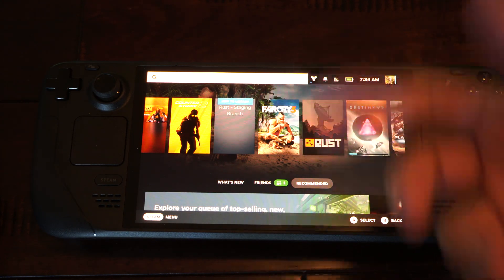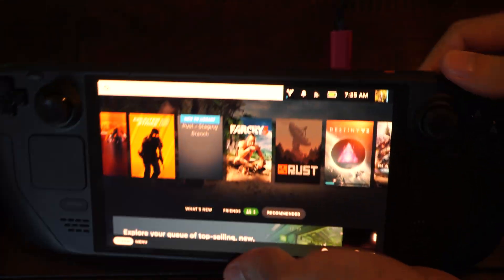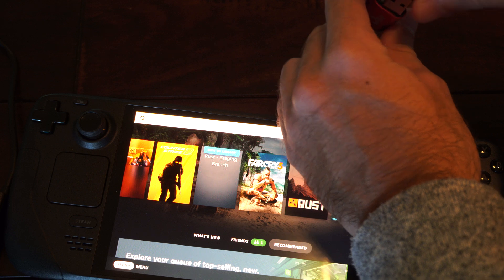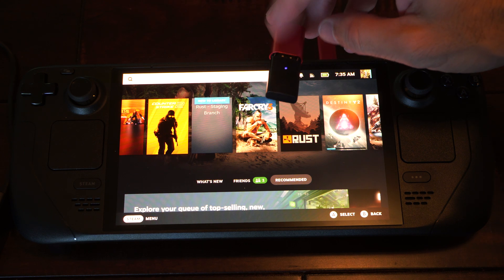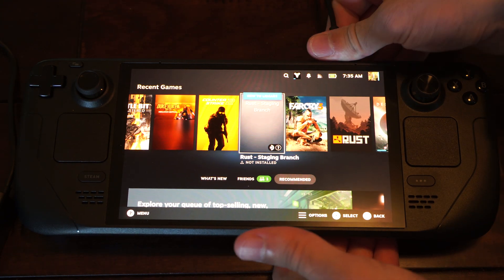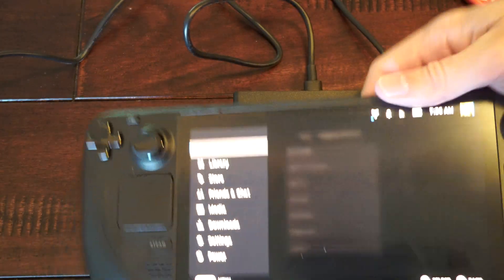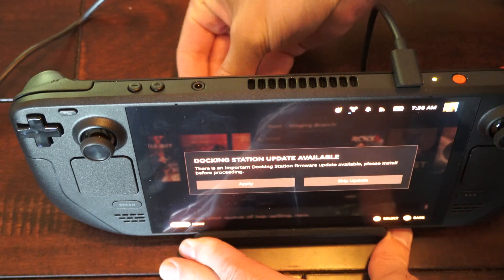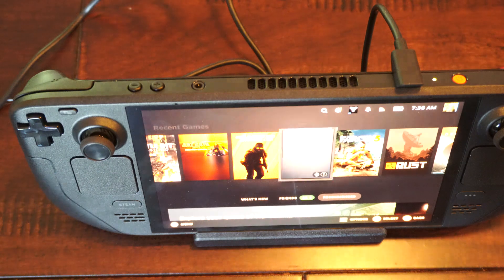How to Connect USB Devices to your Steam Deck (Fast Tutorial)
Connecting USB devices to your Steam Deck is quite straightforward. Here are the steps you can follow:

Using a USB-C Hub or Adapter:
Get a USB-C Hub or Adapter: Since the Steam Deck has a single USB-C port, you’ll need a hub or adapter to connect multiple USB devices.
Connect the Hub/Adapter: Plug the USB-C hub or adapter into the USB-C port on your Steam Deck.

Connect Your USB Devices: Plug your USB devices (like a keyboard, mouse, or flash drive) into the hub or adapter. The Steam Deck should automatically recognize them.

Direct Connection for Single USB Device:
Get a USB-C to USB-A Adapter: If you only need to connect one USB device, you can use a simple USB-C to USB-A adapter.

Connect the Adapter: Plug the adapter into the USB-C port on your Steam Deck.

Connect Your USB Device: Plug your USB device into the adapter. The Steam Deck should detect it automatically.
Accessing Files:

Switch to Desktop Mode: If you’re connecting a storage device, you might want to switch to Desktop Mode. Press the Steam button, go to Power, and select “Switch to Desktop”.

Open File Manager: Use the file manager to access your USB device. It should appear as an external drive.